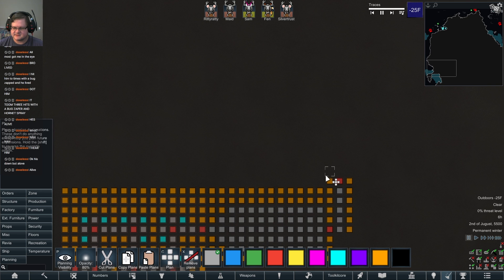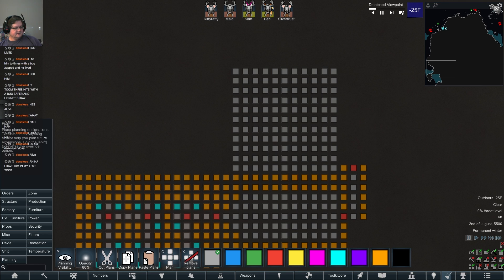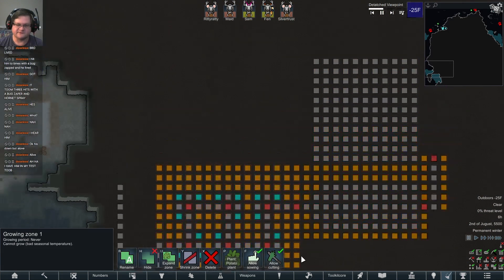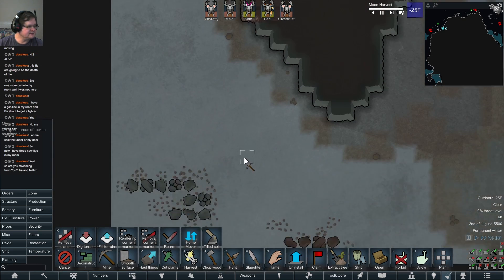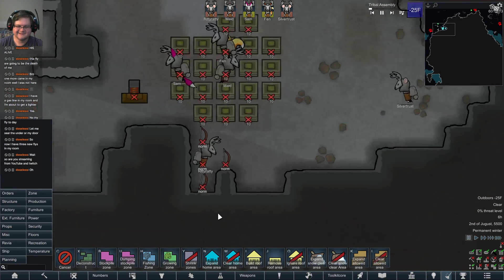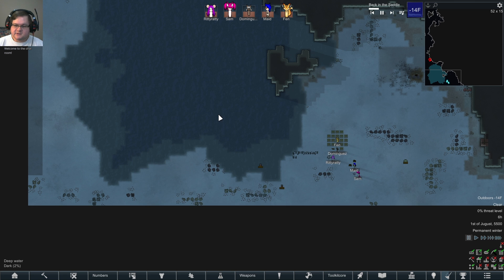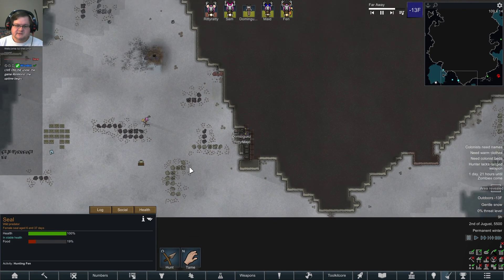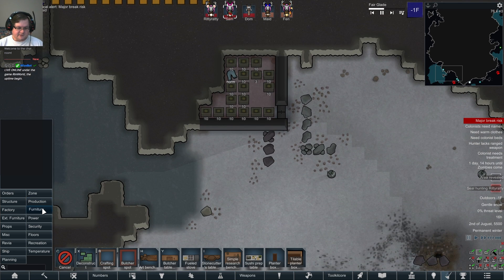Fen Streams: Rimworld Zombieland [S7 E17]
We're playing Rimworld with lots of mods!

We are using a lot of mods including Zombieland.

Intro: 0:00
Game: 0:05
Outro: 59:40 Social Media Images by xvector on Freepik.